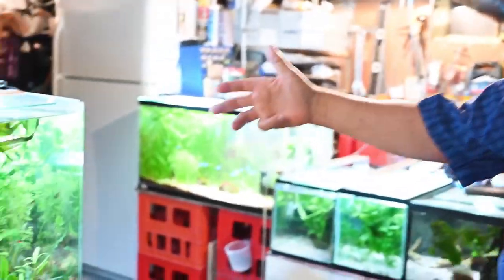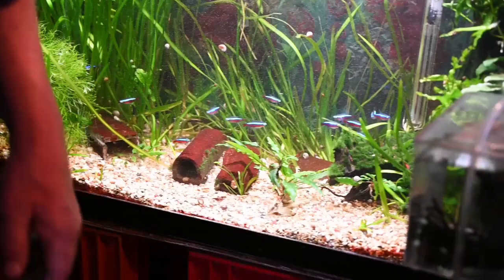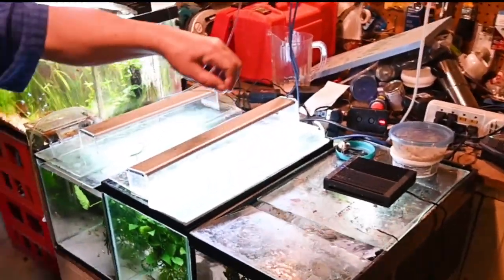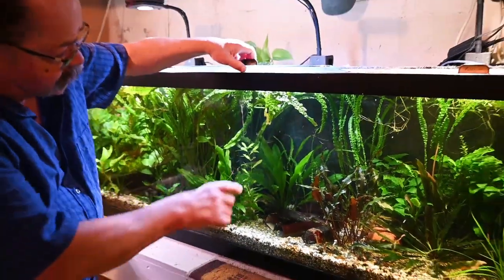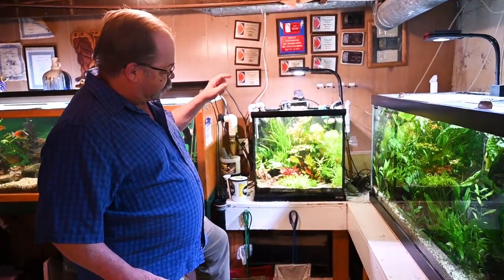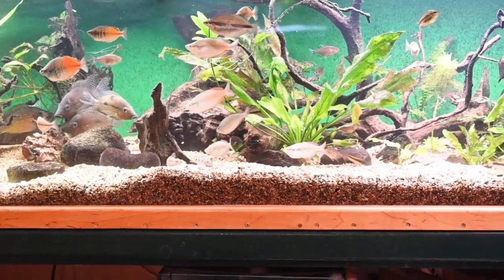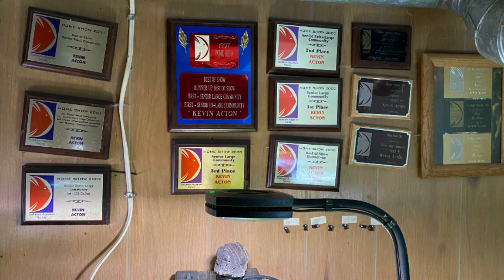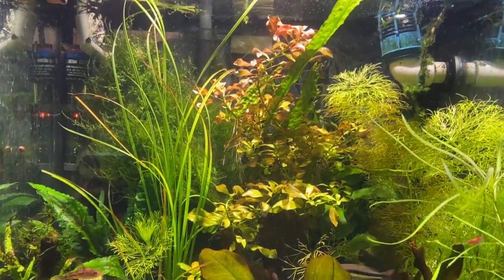Incredible Fishroom Visit with a Green Thumb Master Aquarist: Kevin Acton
Tonight i was able to finally get to see a dear friend and incredibly gifted Aquarist whom I have not seen in almost 3 years.

My friend Kevin Acton lives in the city of Saskatoon Saskatchewan Canada and has been a passionate Aquarist for over 40 years.

Kevin is a true MASTER aquarist in all sense of the word with his main interests being in Planted Aquariums and working with challenging Aquatic plant species. He is also a very accomplished fish breeder with a diverse group of interests such as Corydoras, Pleco's, Rainbowfish, Cichlids and Characins of all sorts.

I hope you'll join me as we take a peak at Kevin's incredible fishroom and see what he's currently working on.

Biggs